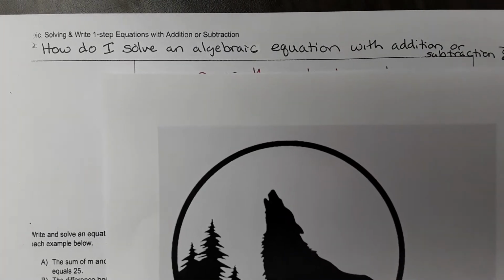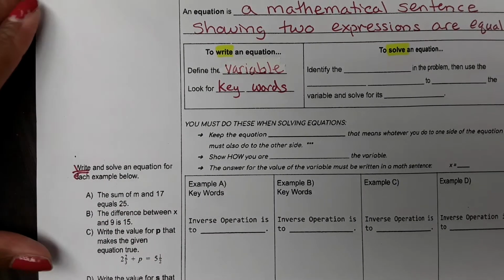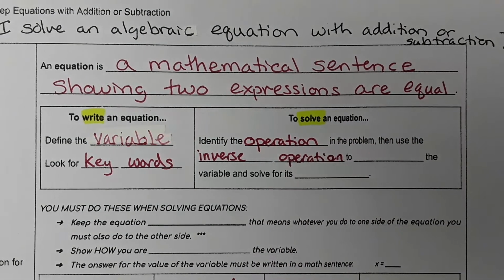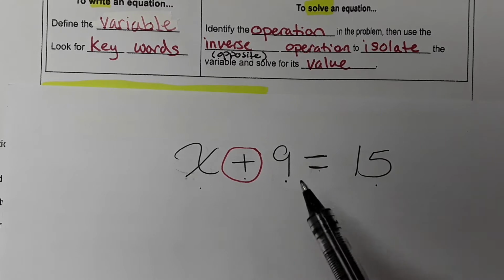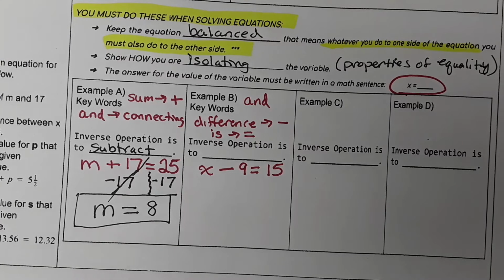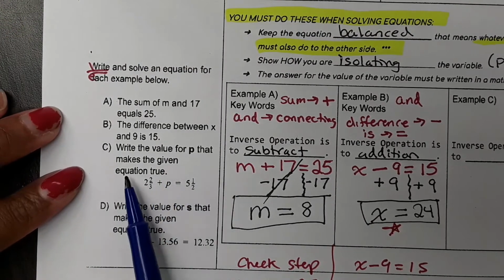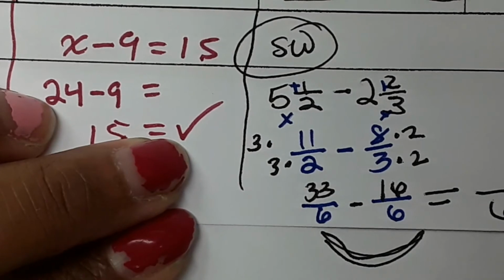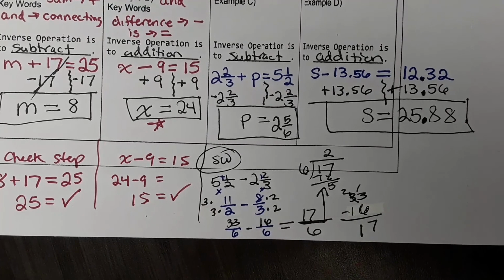Solving 1-step Equations with Additon or Subtraction Notes